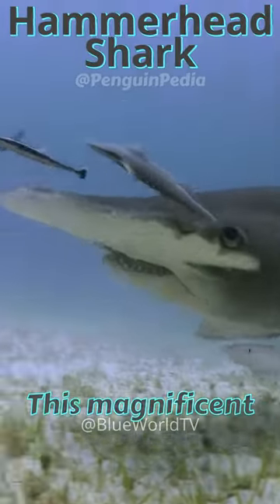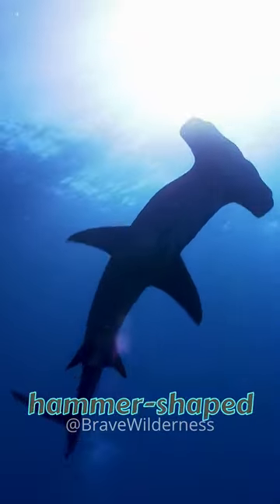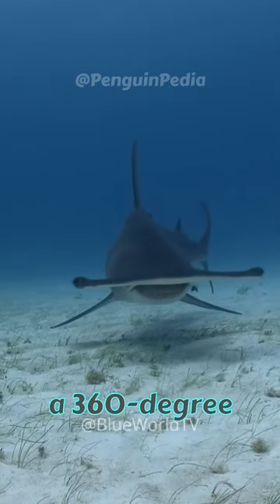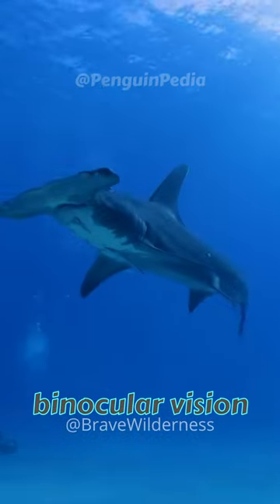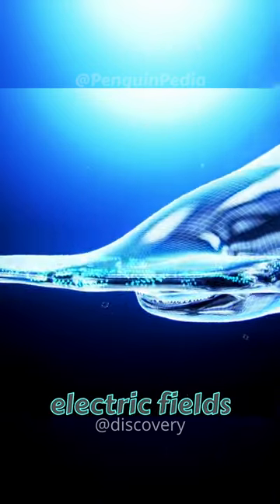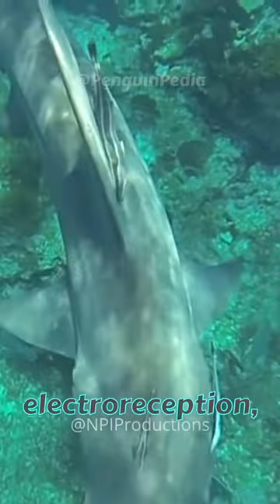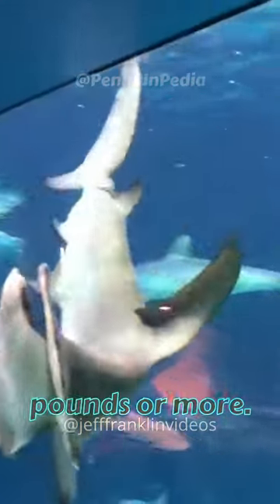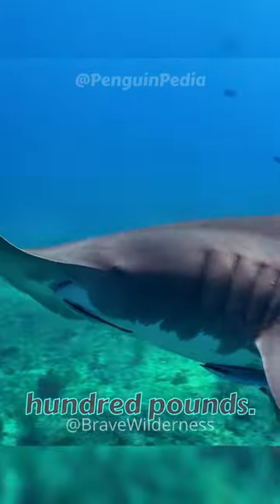Hammerhead Shark! 🦈🔨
Song: HORROR THEME CREEPY